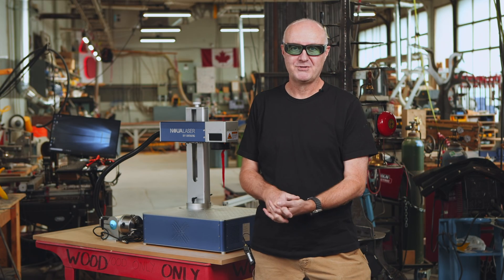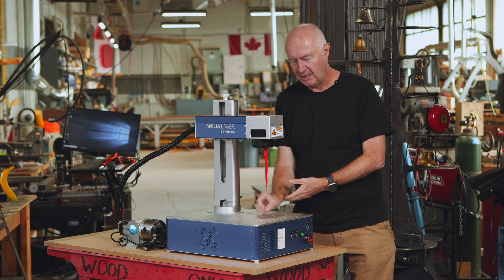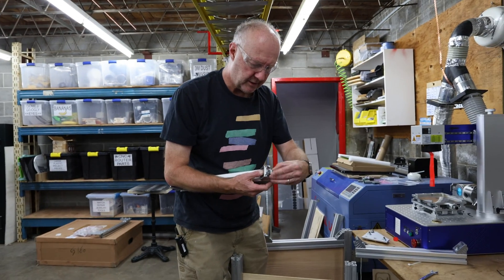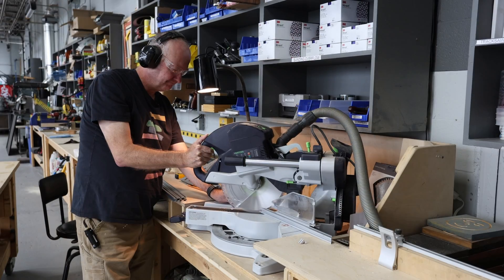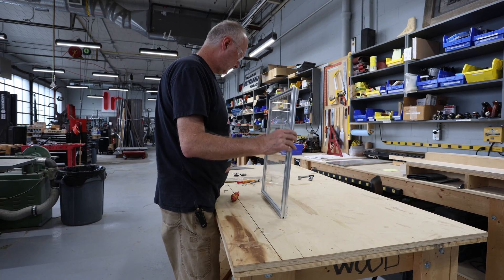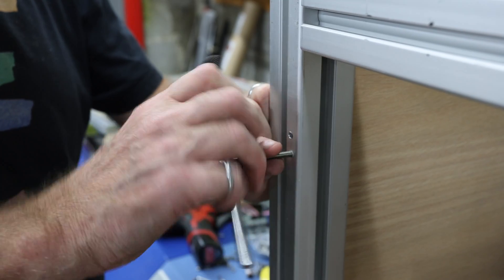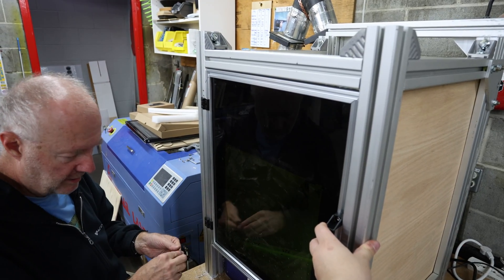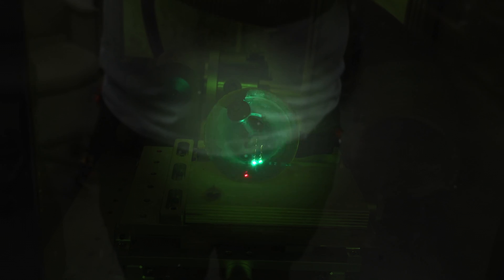Build a case for your Fiber Laser!!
Fiber Laser engravers are a very interesting addition to the shop. They can engrave most metals, glass, and some plastics. They don’t work on wood.

However, most fiber lasers don’t come with an enclosure that protects the user when the laser is operating. This makes it dangerous for anyone who is in the room when the laser is operating - even your pets!

In this episode, Rich builds a case for his new Fiber Laser using some scrap aluminum extrusion and some old wood.

Laser Safety glasses I bought.

Window - hard to find on Amazon. Look for a window with a certified OD7+ rating at 1064nm wavelength.

Search amazon for:
1064nm Transmittance 40% Laser Protection Window EU Standard 1064nm DIR LB5

LaserPair Laser Safety Window For 800-1100 nm (10 Inch Inchx10 Inch Inchx0.2 Inch Inch) High power laser equipment protection sheet organic glass 800-1100nm optical fiber infrared light protection plate